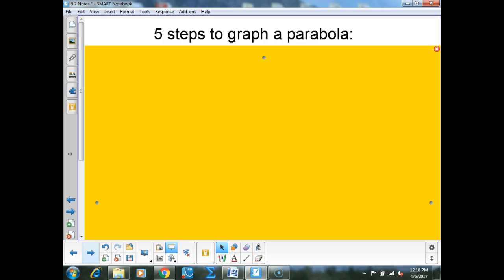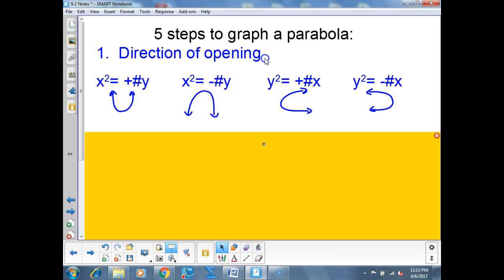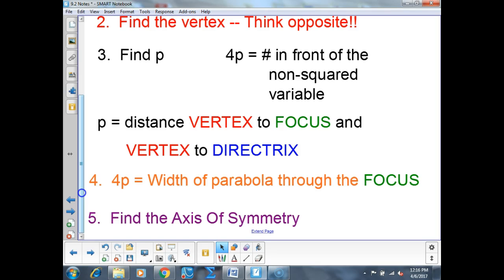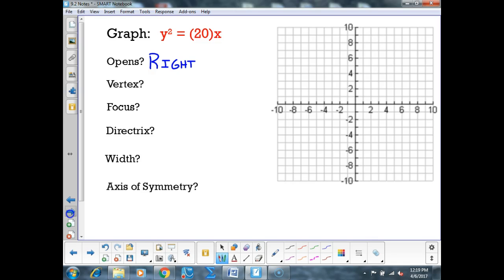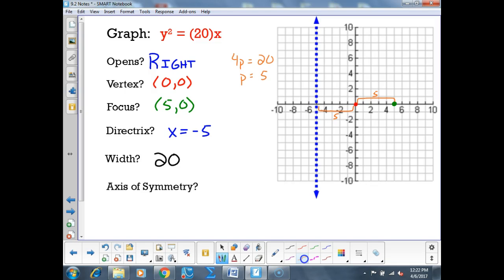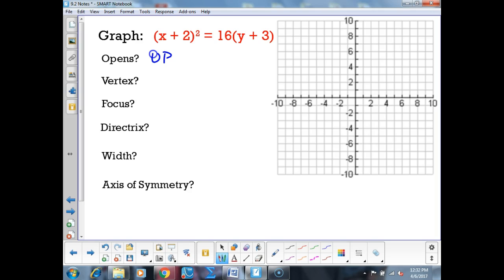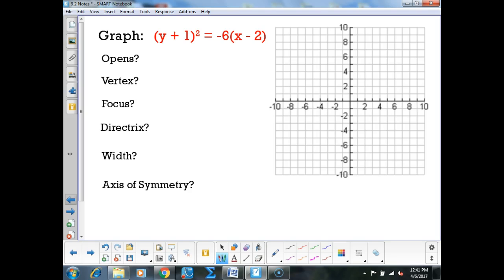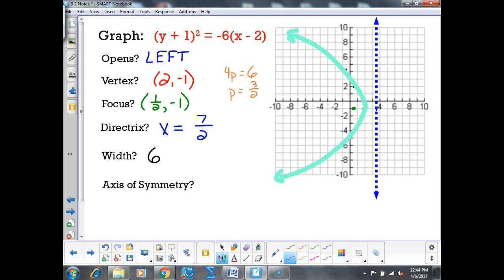R Apr. 6 - 9.2 Notes Day Two